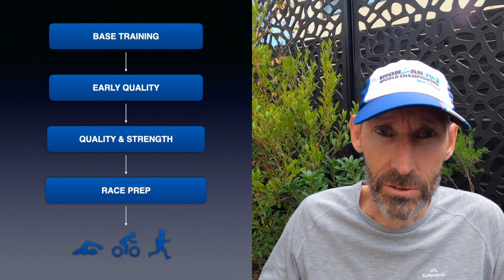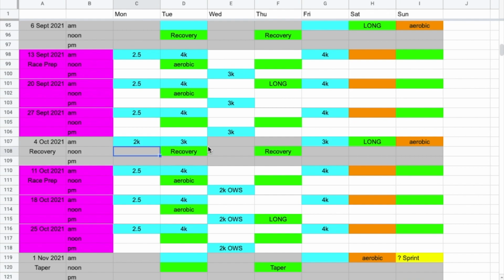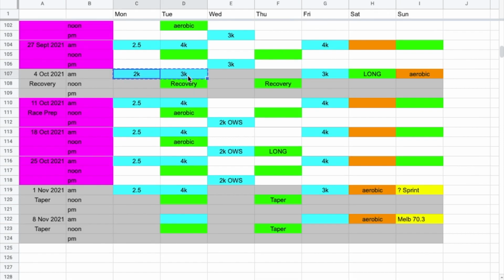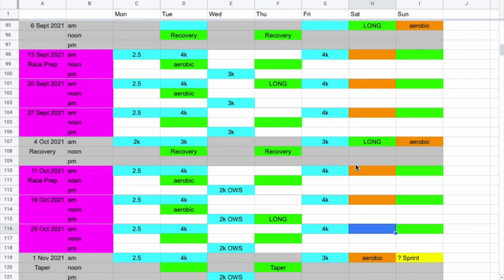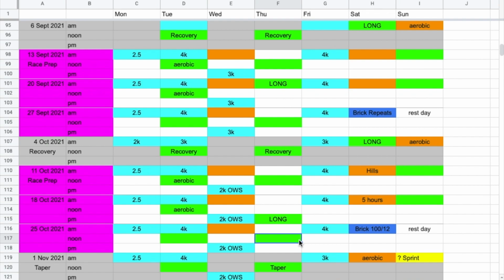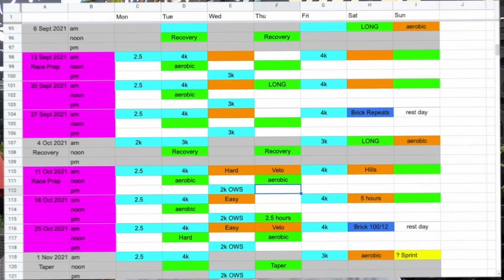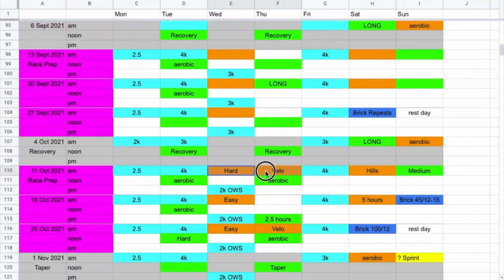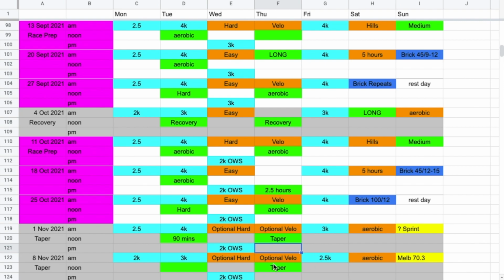Designing a Training Program - Part Three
Third video in a series where I take you through my process of creating a new training plan from scratch.
The race is Melbourne 70.3 (Half Ironman Triathlon) and the athlete is me.
This third part designs the blend of sessions in the final race prep phase.
Note that I will delve into the details of each session in a later video
0:00 Intro
0:26 Working backwards
1:15 Swim Sessions
2:59 Saturday Sessions
4:40 Midweek Sessions
6:23 Sunday Sessions
7:19 Duplicating Blend
7:50 Recovery and Taper
9:01 Don’t Ruin the Blend
9:57 Goodbye